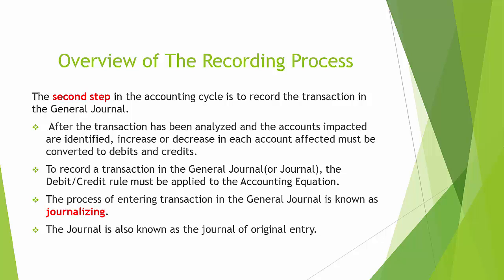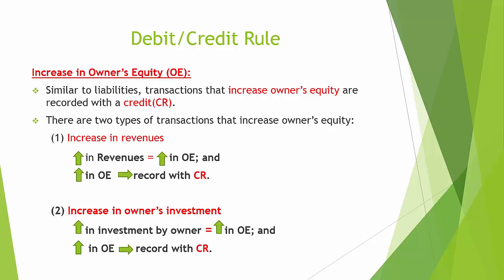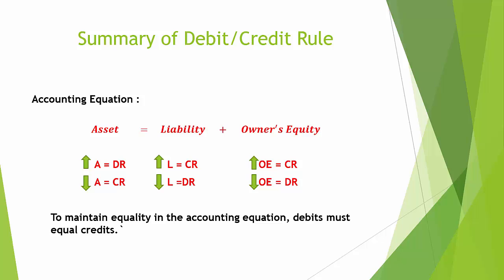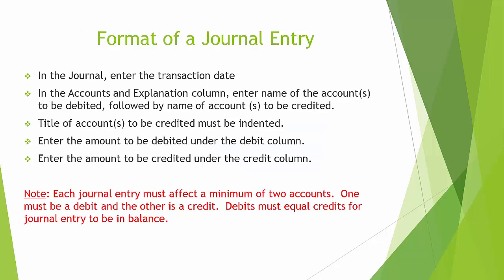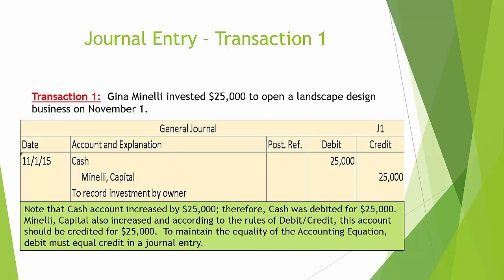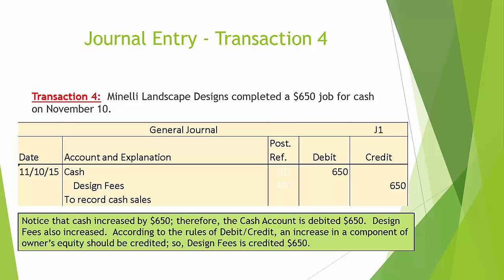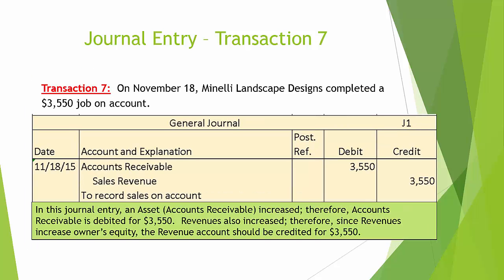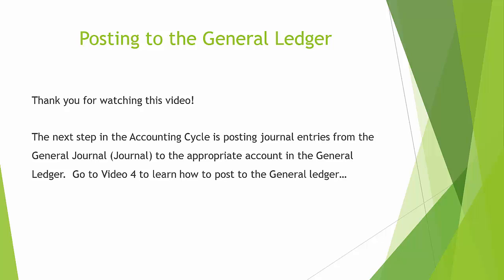Video 3 - Recording Transactions in the General Journal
This video explains how to record transactions previously analyzed in video 2 in the General Journal

Table of Contents:

00:00 - Video 3 Record Transactions in General Journal
00:06 -  Overview of The Recording Process
00:44 - The Accounting Equation
01:01 - Debit/Credit Rule
01:27 - Debit/Credit Rule
01:47 - Debit/Credit Rule
03:01 - Summary of Debit/Credit Rule
04:35 - Format of the General Journal
05:42 - Example of a Journal Entry
06:54 - Journal Entry – Transaction 2
07:15 - Journal Entry - Transaction 3
10:01 - Journal Entry – Transaction 8
11:12 - Posting to the General Ledger